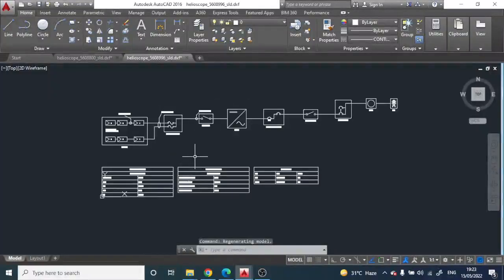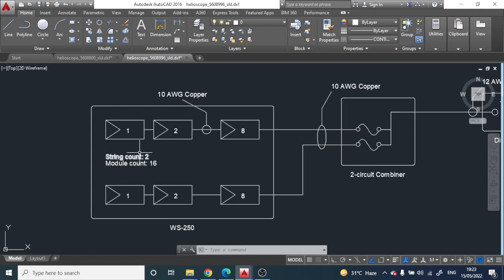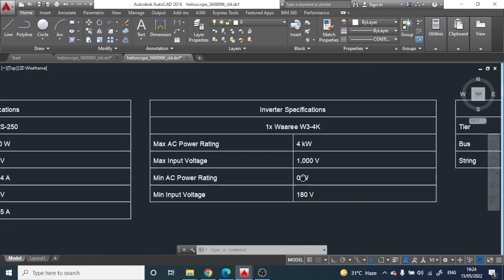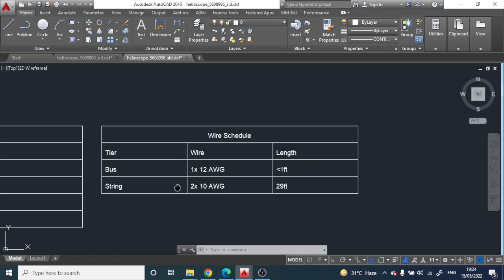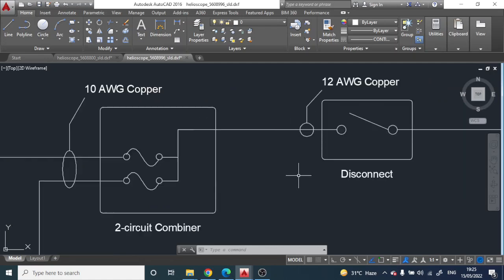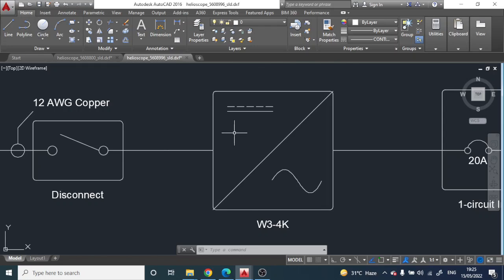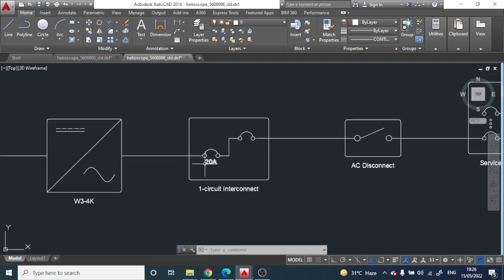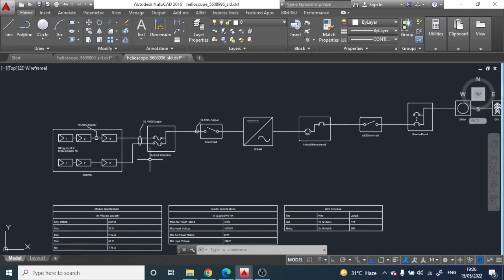HelioScope Solar Plant Design | Part 6 | Understanding the SLD in AutoCAD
HelioScope Solar Power Plant Design Masterclass

Welcome to the HelioScope Solar Power Plant Design Masterclass, a complete practical course designed to teach you how to design, simulate, and analyze professional solar photovoltaic (PV) systems using HelioScope, one of the industry's leading solar design software platforms.

This course is ideal for engineering students, solar EPC professionals, design engineers, consultants, freelancers, and anyone who wants to develop practical skills in solar PV system design.

Through this step-by-step series, you will learn the complete workflow of designing a solar power plant—from importing the project site and creating a layout to shading analysis, electrical configuration, SLD generation, and simulation report analysis.

Creating a new project in HelioScope
Importing satellite imagery and project site information
Measuring rooftops and project areas
Designing flat roof solar PV systems
Creating keep-out zones
Modeling obstacles and shading objects
Performing detailed shading analysis
Configuring electrical parameters
Generating Single Line Diagrams (SLD)
Reading and understanding SLD drawings in AutoCAD
Generating simulation reports
Estimating annual energy generation
Understanding system losses and performance ratio
Preparing professional solar design reports
Who Should Enroll?
Solar PV Engineers
Solar EPC Professionals
Electrical Engineers
Mechanical Engineers
Civil Engineers
Renewable Energy Engineers
Engineering Students
Solar Consultants
Freelancers
Anyone interested in solar power plant design
Software Used
HelioScope
AutoCAD
Why Learn HelioScope?

HelioScope is widely used by solar EPC companies and design consultants for designing commercial and industrial rooftop as well as utility-scale solar power plants. Learning HelioScope can help improve your design skills and support careers in the solar industry.

On this channel, you'll find practical courses on:

HelioScope
PVsyst
AutoCAD
Google SketchUp
Solar Power Plant Design
Solar PV Engineering
Renewable Energy
Solar Project Engineering
Solar Layout Design